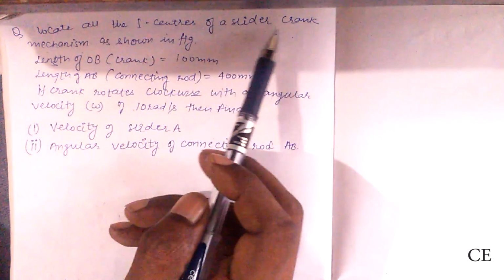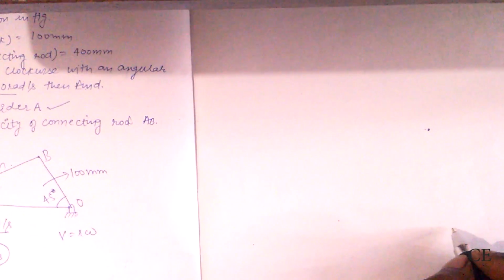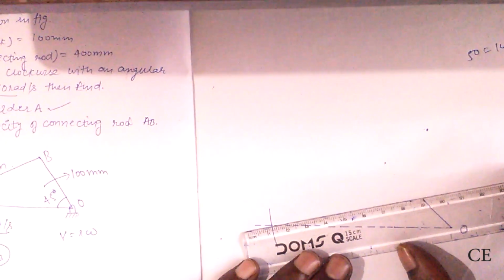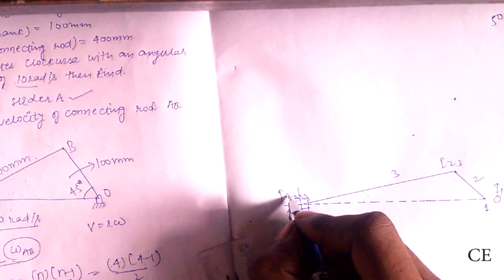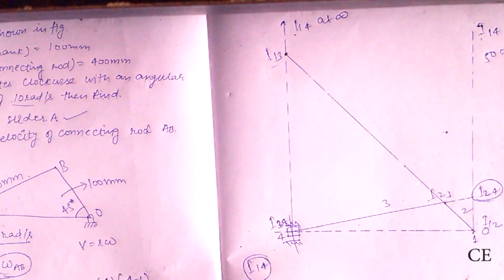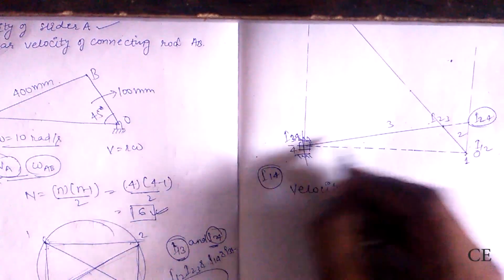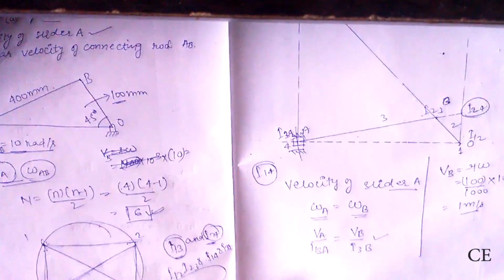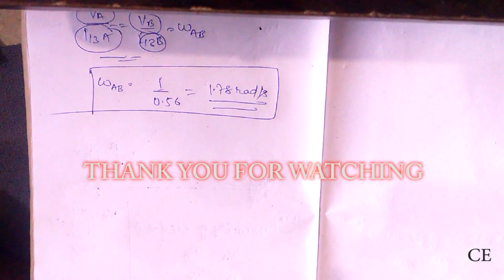NUMERICAL ON VELOCITY ANALYSIS USING INSTANTANEOUS CENTRE METHOD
It is the second numerical on the same topic to check my previous video click on link given below